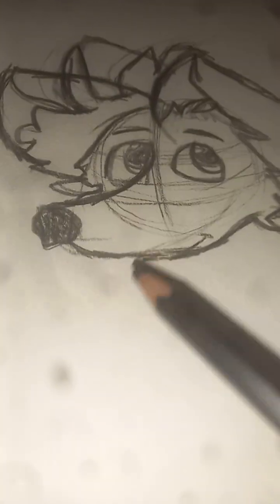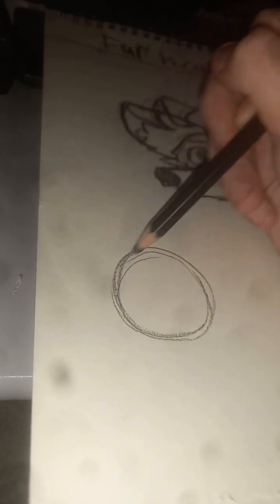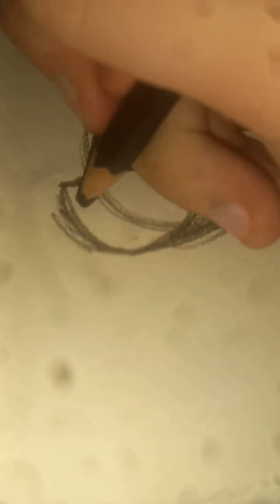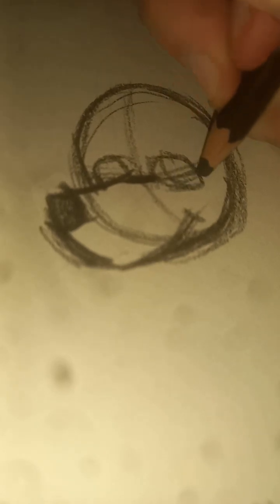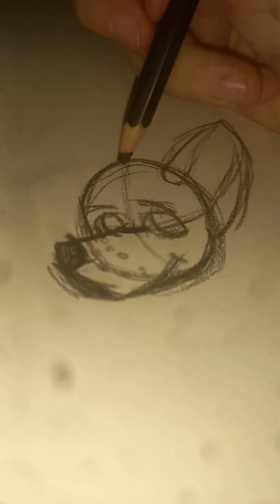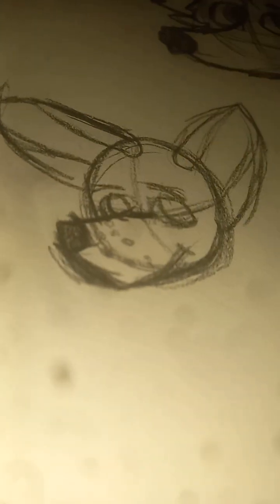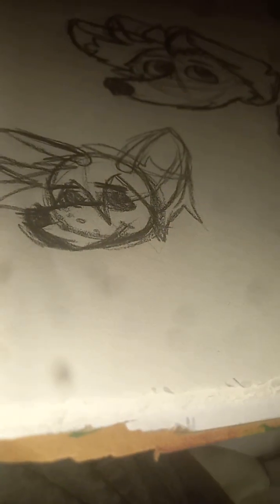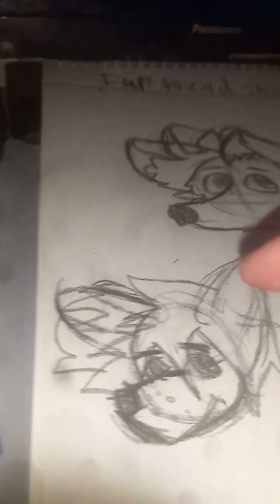pls no hate I don't need it right now...